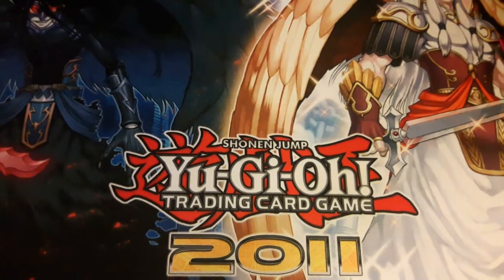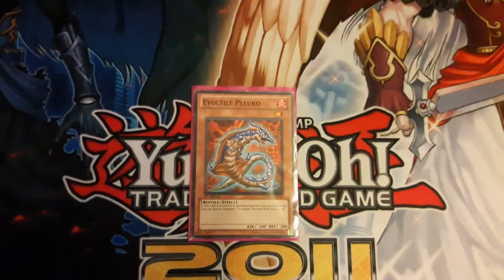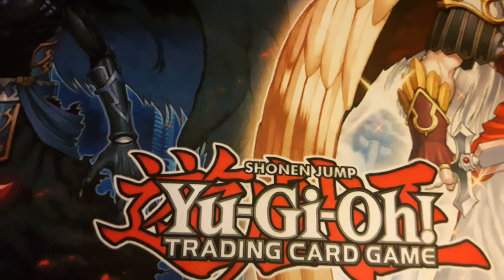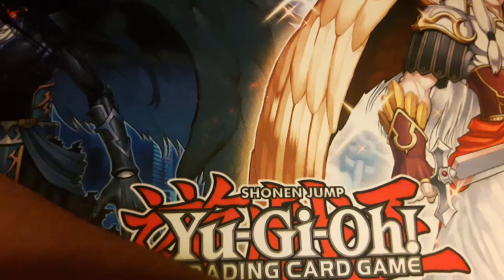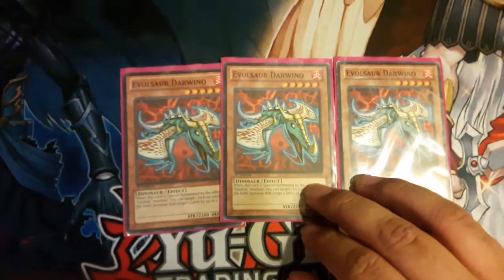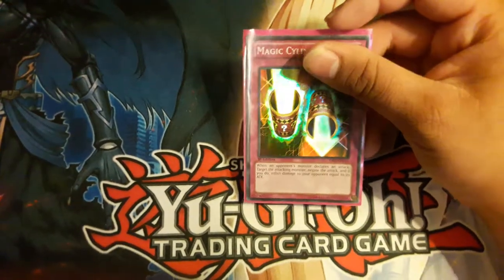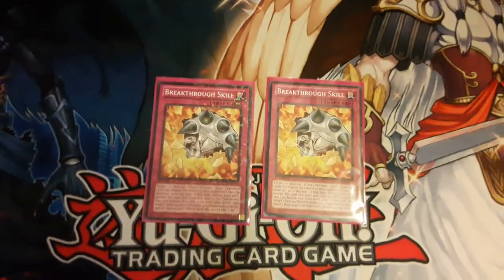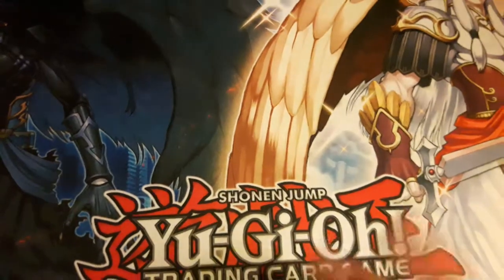Yugioh Evolsaur Deck Profile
This deck gives no true competitive edge, however it had been built for fun years ago, and i regard it to be one of my favorite decks. If you do feel like making this deck more competitive, i am sure you can, and if you do have any luck in doing so, id be happy to hear about it.